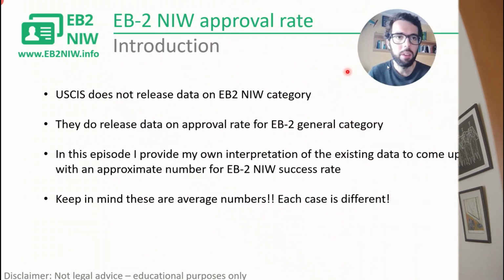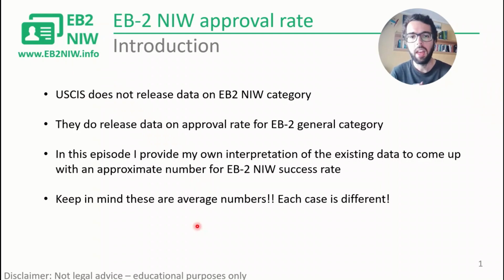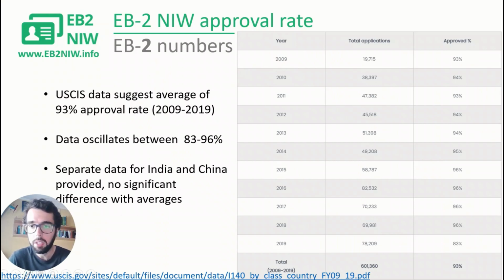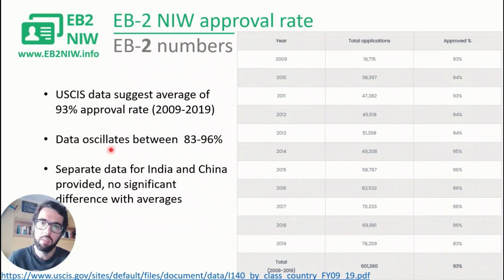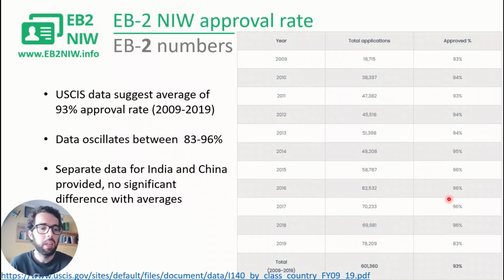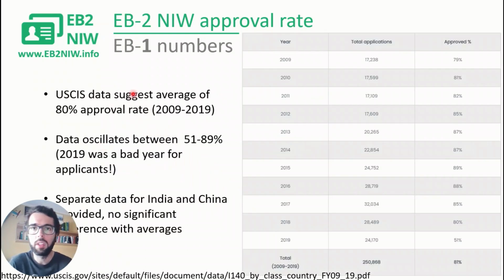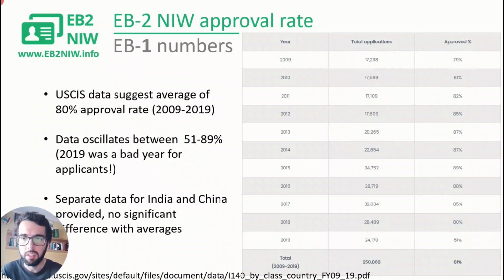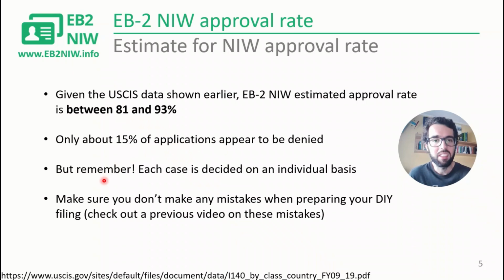🍾 Approval rates for EB2 NIW green card application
What is the % success chances for an EB-2 NIW petition? Check the estimate in this video!

00:00 - Intro
01:30 - Official EB2 approval rates
03:32 - How to estimate NIW approval rates
04:15 -  Official EB1 approval rates
05:16 - Conclusions